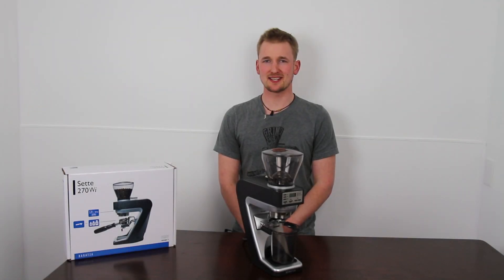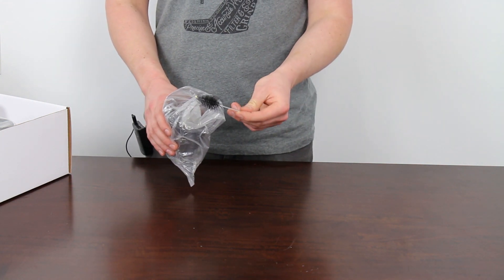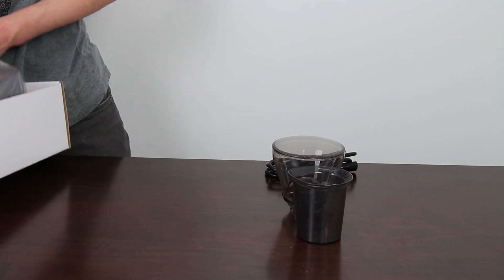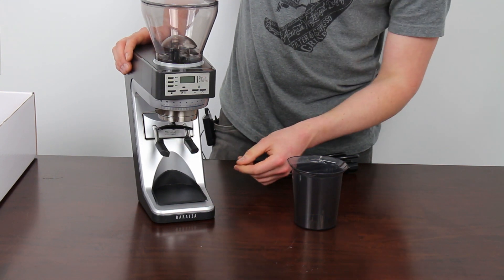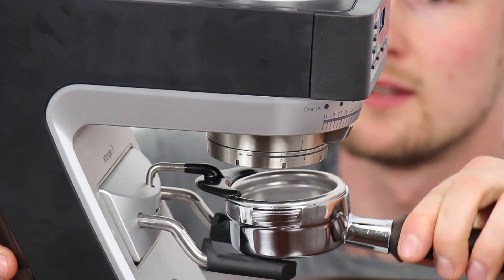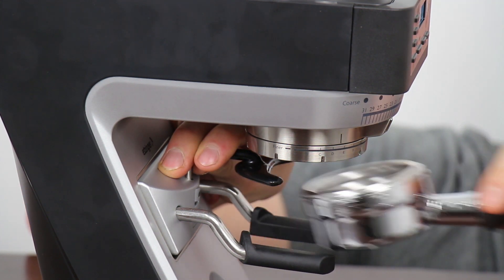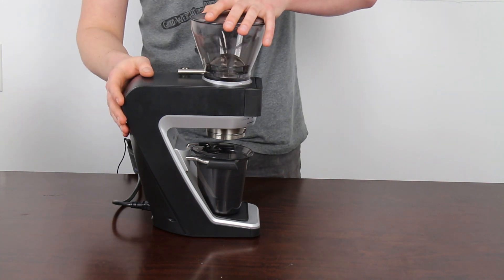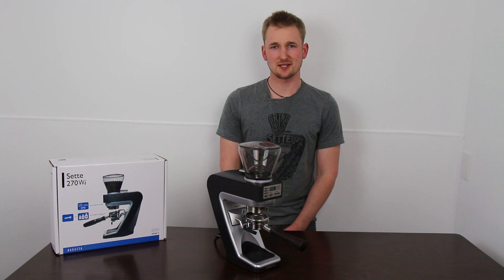Unboxing 270Wi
Watch as a Sette 270Wi is removed from the box and set up for initial use.

0:00 Intro
0:18 What is the 270Wi?
0:56 Opening the Box
1:10 Accessories
2:21 Pulling out the Grinder
2:40 Placing the Hopper and Grounds Bin
4:03 Setting Up Grind By Weight in a PF Holder
6:27 Safety Switches
7:13 Presets
7:31 Starting the Grinder